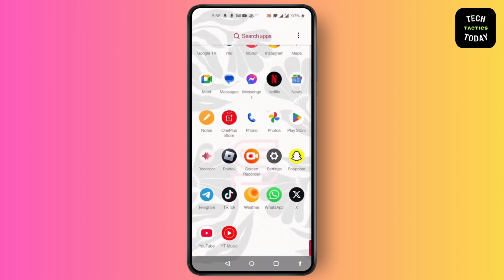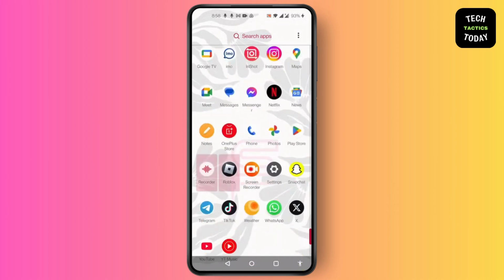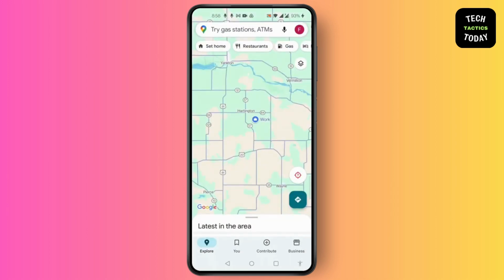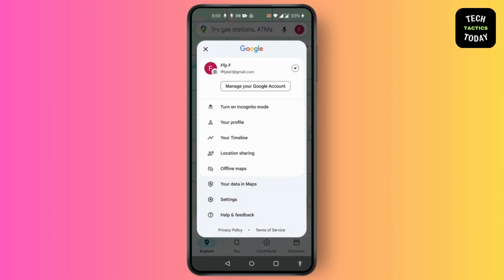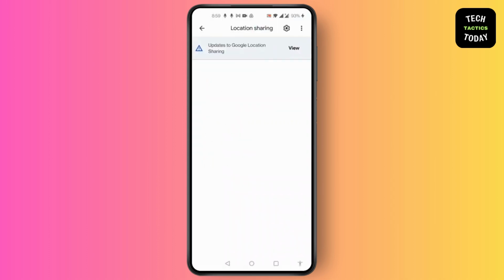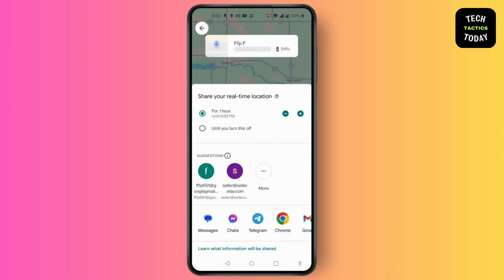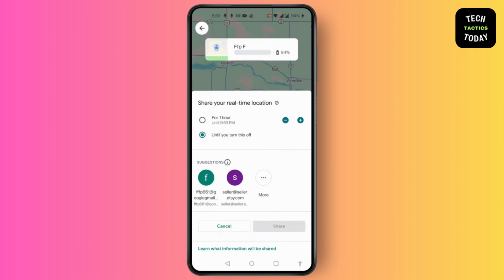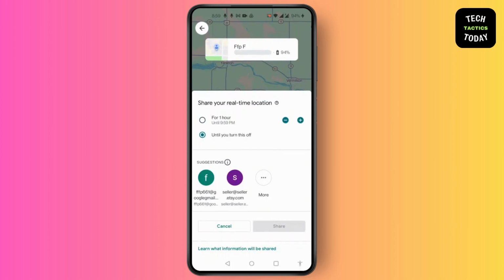How To Permanently Share Location in Google Maps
Welcome to our step-by-step guide on "How To Permanently Share Location in Google Maps"! If you're looking to share your location with family, friends, or others permanently, this video will walk you through the process. Learn how to enable location sharing in Google Maps and ensure your location is visible to those you want, even when you're on the move. Whether you're using an Android or iPhone, we'll cover everything you need to know to share your location with ease.

What You'll Learn:

How to permanently share your location using Google Maps
Step-by-step guide to enable location sharing
How to set up permanent location sharing on Android and iPhone
Tips to manage location sharing settings in Google Maps
Why Google Maps asks for location permissions
How to stop or adjust location sharing in the future
Timestamps:
00:05 How to share location permanently in Google Maps
00:25 Setting up location sharing on Android/iPhone
00:40 Managing location sharing settings
00:55 How to stop location sharing